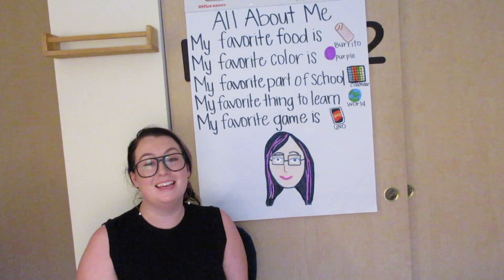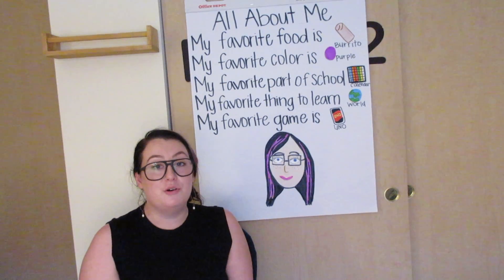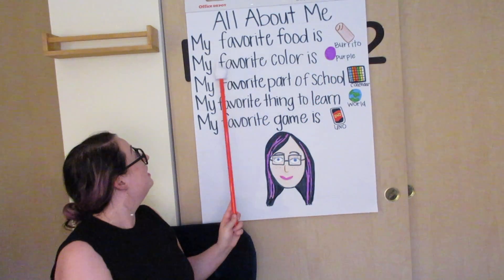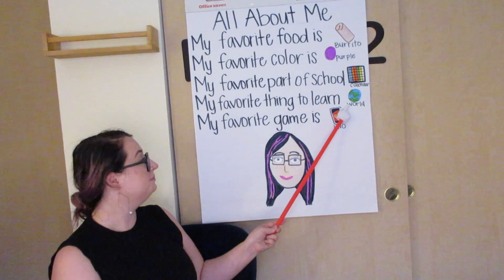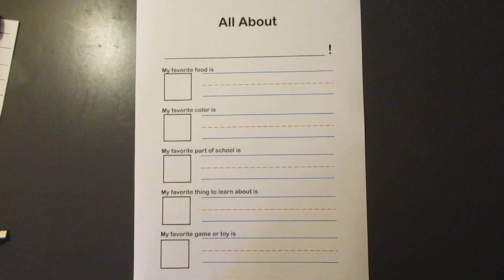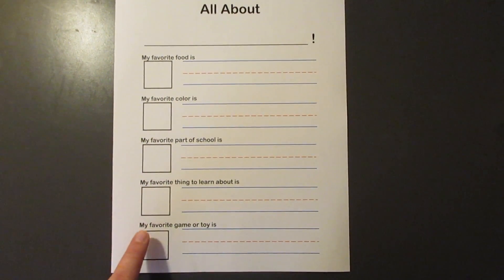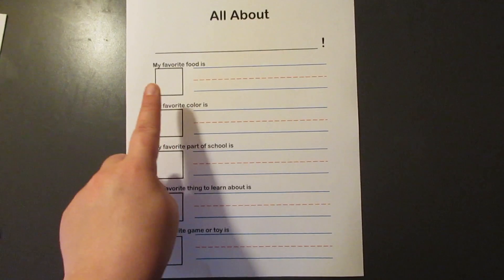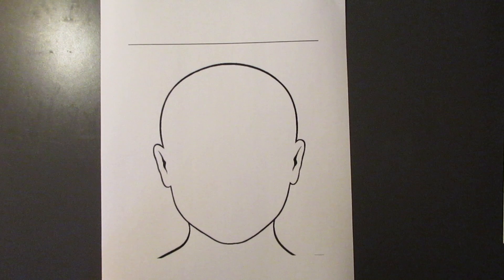Writing: All About Me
Asynchronous writing activity for remote learning.
Unit 1: About Me (9/14/20 - 9/26/20)